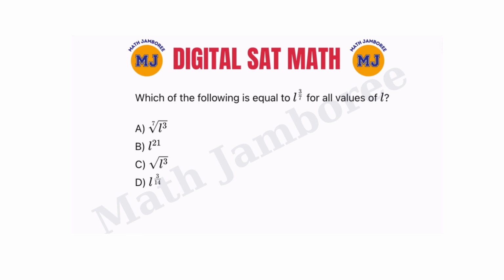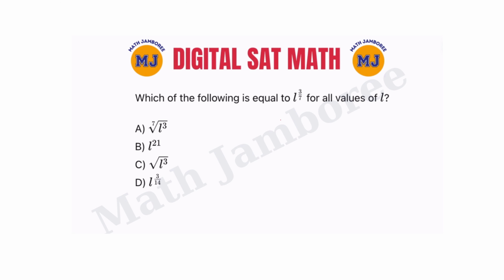13006013 Exponents: Digital SAT Mathematics | Math Jamboree